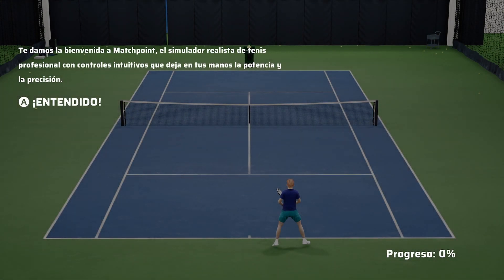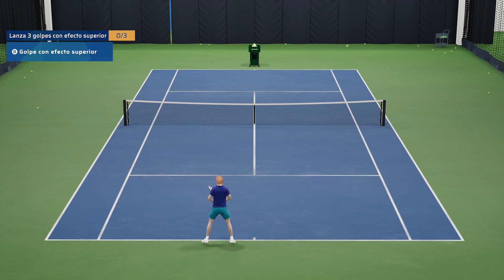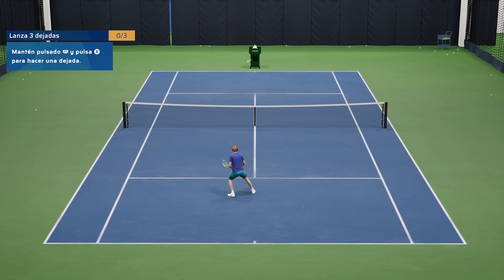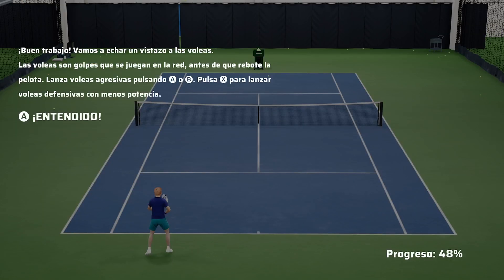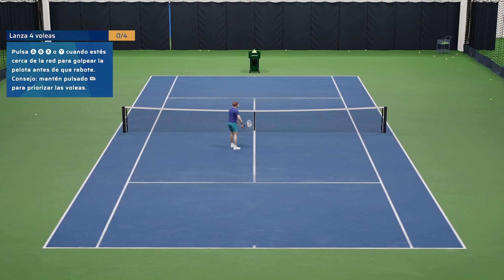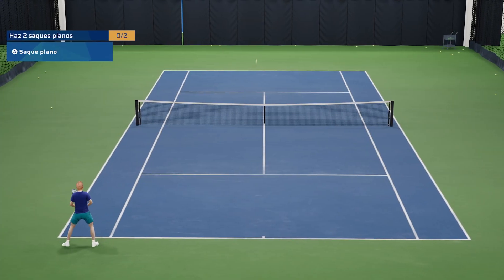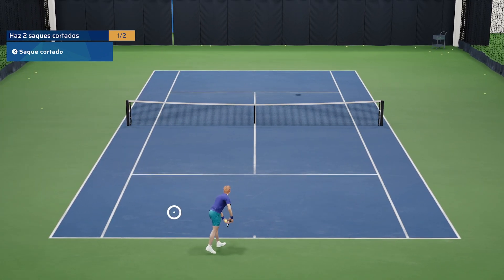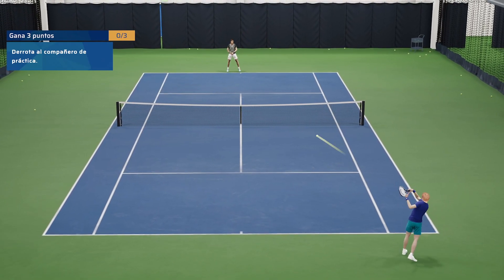Matchpoint ⬗ Xbox Series X Benchmark Test 😲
Feel free to use any of my videos as content for reviews, essays, edits or any type of artistic creation. Only I ask for a link or a mention to my channel and the original video in your work.

Gameplay of game Matchpoint. Language Spanish, no commentary only game.
System: Xbox Series X. Full walkthrough, longplay.
Performance mode 60fps , Acer SA220QAbi monitor resolution 1080p gameplay.

Recorded with Xbox recording function into external SSD and video uploaded directly into Youtube.